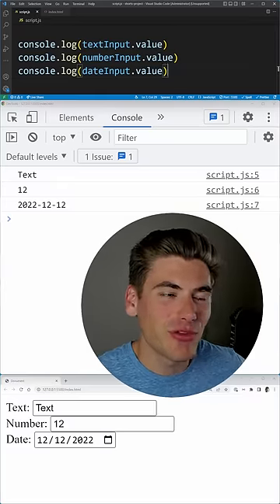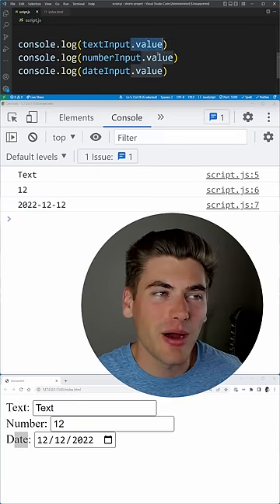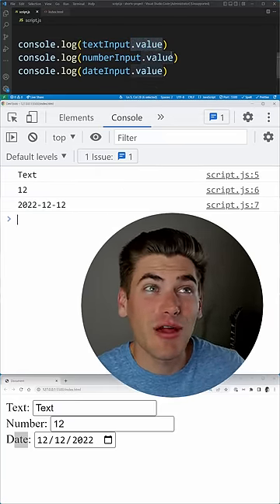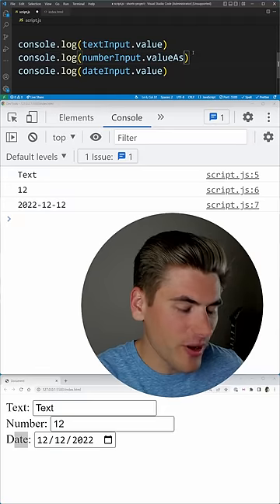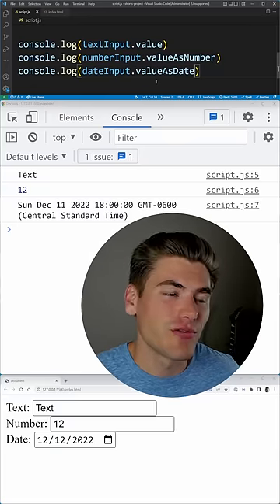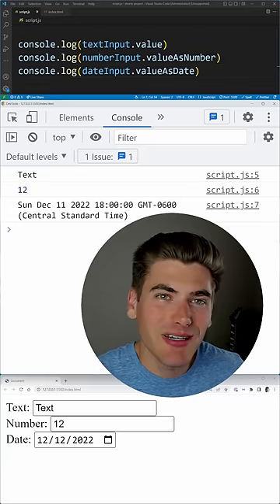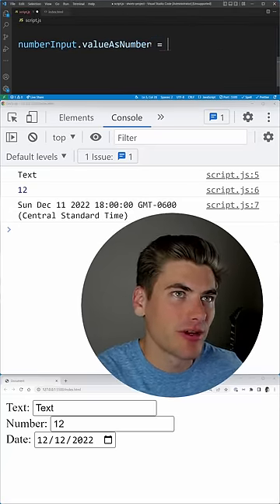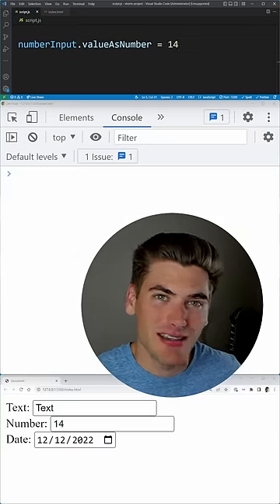I Can't Believe I Never Knew These Input Properties